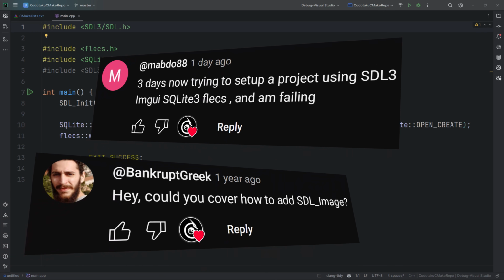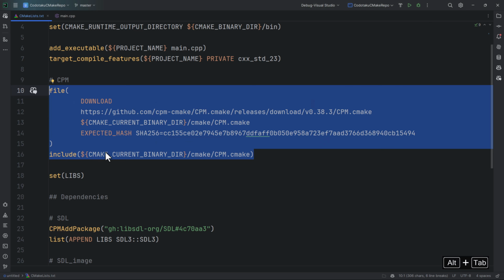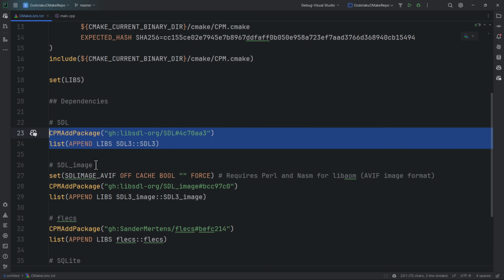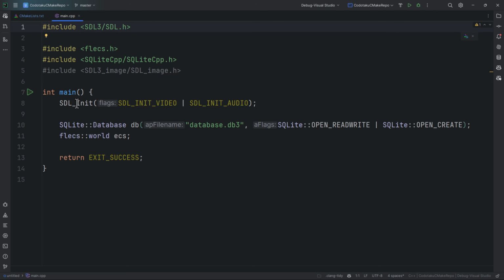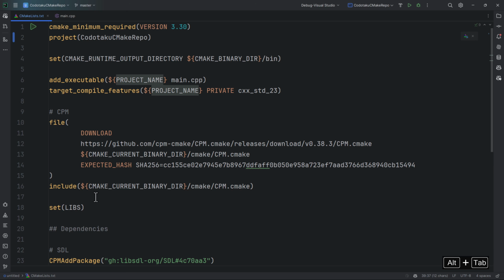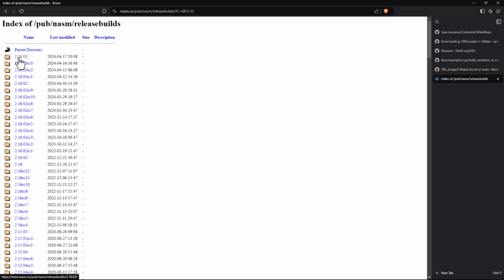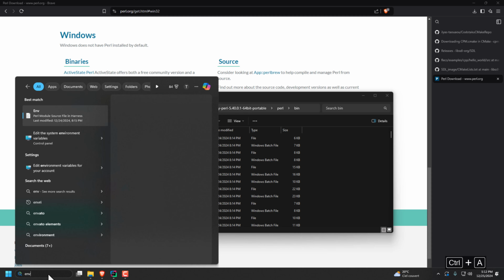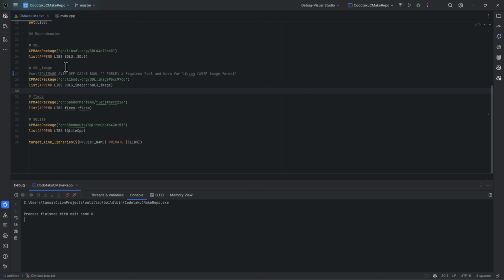How to setup SDL 3, SDL_image, SQL and Flecs using Modern CMake on Windows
How to setup SDL 3, SDL image, SQL and flecs using Modern CMake
GitHub Repo:

CMake is a free, cross-platform, software development tool for building applications via compiler-independent instructions. It also can automate testing, packaging and installation. It runs on a variety of platforms and supports many programming languages.

Simple DirectMedia Layer (SDL) is a cross-platform software development library designed to provide a hardware abstraction layer for computer multimedia hardware components. Software developers can use it to write high-performance computer games and other multimedia applications that can run on many operating systems such as Android, iOS, Linux, macOS, and Windows.

C++ (CPP) high-level, general-purpose programming language created by Danish computer scientist Bjarne Stroustrup. First released in 1985 as an extension of the C programming language, it has since expanded significantly over time; as of 1997, C++ has object-oriented, generic, and functional features, in addition to facilities for low-level memory manipulation for systems like microcomputers or to make operating systems like Linux or Windows. It is usually implemented as a compiled language, and many vendors provide C++ compilers, including the Free Software Foundation, LLVM, Microsoft, Intel, Embarcadero, Oracle, and IBM.

SQL is a domain-specific language used to manage data, especially in a relational database management system (RDBMS). It is particularly useful in handling structured data, i.e., data incorporating relations among entities and variables.

Flecs is a fast and lightweight ECS implementation for C & C++ that lets you build games and simulations with millions of entities.
Entity–component–system (ECS) is a software architectural pattern mostly used in video game development for the representation of game world objects. An ECS comprises entities composed from components of data, with systems which operate on the components.